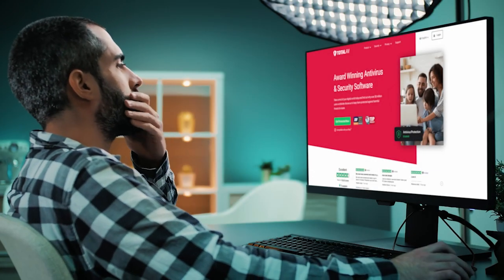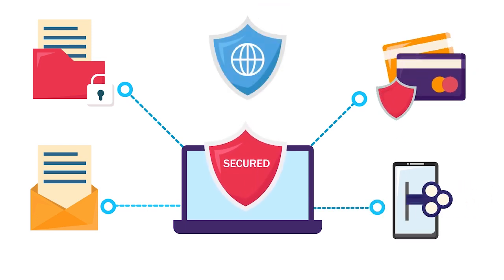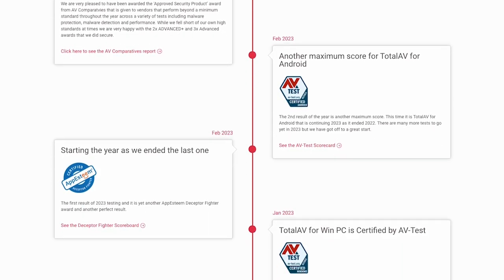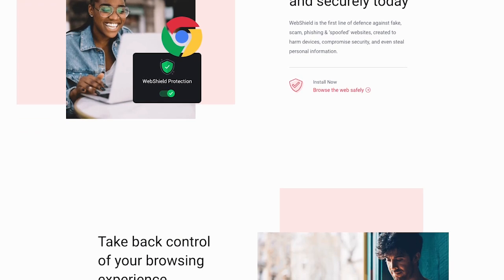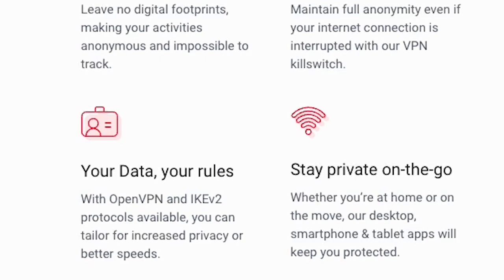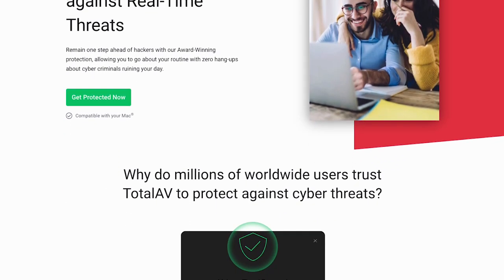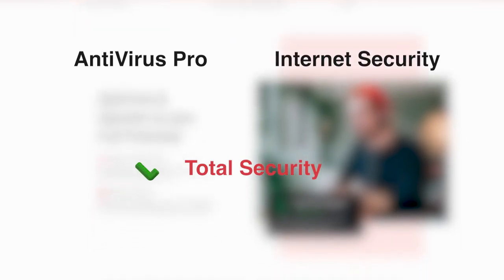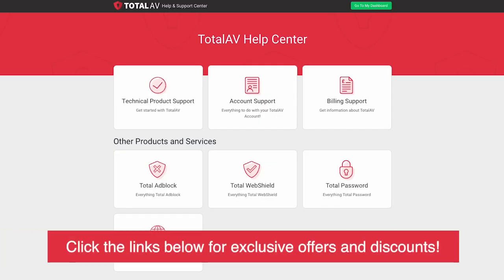Discover the Hidden Secrets of TotalAV Review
Don't compromise on your online privacy. Get TotalAV today and take control of your digital security! 💪🔒
      ✅ Try it Risk-Free with Money-Back Guarantee ✅

00:00 Intro
00:20 Why do you need antivirus
01:00 TotalAV review
01:09 Best Antivirus Software of the Year
02:00 TotalAV VPN
03:18 TotalAV plans and subscriptions

Transcript for Discover the Hidden Secrets of TotalAV Review:

Welcome back to another exciting video for you! We'll be diving into a detailed review of one of the most popular antivirus software out there, TotalAV. If you're concerned about protecting your devices from malware and viruses, this video is for you.

So, why do you need an antivirus software anyway? Well, in this digital age, our devices are more vulnerable than ever. We've got all kinds of personal stuff on our computers and phones: sensitive information, financial details, and a lot more. Without proper protection, hackers and malicious software can easily access and exploit our data. That's where antivirus software like TotalAV comes in. It's like a shield that defends your device from viruses, malware, ransomware, and other online threats. It constantly scans your system, identifies potential risks, and shuts them down before they can cause any damage. Whether you're surfing the web, downloading files, or opening emails, you absolutely need a reliable antivirus software like TotalAV to keep your devices secure.

Now let's check out TotalAV and see what it can do. TotalAV is an awesome antivirus software that keeps all your devices safe and sound. It's won a bunch of awards, like being named the "Best Antivirus Software of the Year" by Cybernews. It was also given the AV-Test Top Product Award and ADVANCE+ Award for Malware Protection by AV Comparatives. Plus, independent reviewers think it's top-notch. So if you want to shield your devices from online threats, TotalAV is the way to go. Really a solid choice!

TotalAV has this cool feature called real-time protection that sets it apart from the crowd. It keeps a constant eye on everything, scanning files and apps in real-time to detect any sneaky threats. So even if there's some new virus or malware out there, TotalAV will detect it before it can mess up your system.

TotalAV also comes with a comprehensive VPN feature. A VPN encrypts your internet connection and routes it through secure servers, making it virtually impossible for anyone to intercept your data.

You can also enable TotalAdblocker on your browser, which helps users maintain their online privacy and security by blocking intrusive advertisements and pop-ups.

Another great feature of TotalAV is its system tune up tools. It not only protects your devices from malware but also helps improve their performance. The software clears space-wasting junk, finds and removes duplicate files, removes unwanted apps, optimizes system boot time, and clears personal browsing data.

What’s more? TotalAV provides a convenient solution for generating, saving, and storing secure passwords.

However, do note that TotalAV offers three plans: Antivirus Pro, Internet Security, and Total Security. The ultimate package is Total Security, which includes all features, a powerful VPN, and protection for up to 6 devices. Antivirus Pro provides essential virus protection but lacks a VPN, adblocker, password vault, and supports 3 devices. Internet Security includes a VPN, but no adblocker or password vault, and supports 5 devices. So, we suggest you choose the package that fits your needs.

You can try these products risk-free for 30 days for an annual subscription or 14 days for monthly subscription, both with a money-back guarantee.TotalAV also provides excellent customer support. They offer 24/7 assistance via live chat, email, and phone. If you ever encounter any issues or want to request a refund, you can easily ask for one from their customer support, no questions asked.

If you're looking for reliable antivirus software with advanced features and recognized performance, TotalAV is an excellent choice. That concludes our TotalAV review.